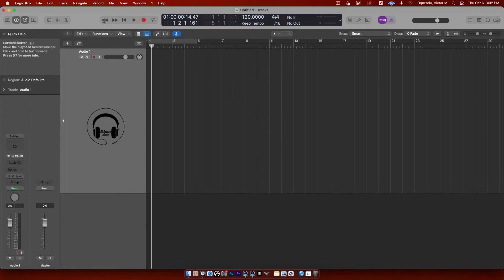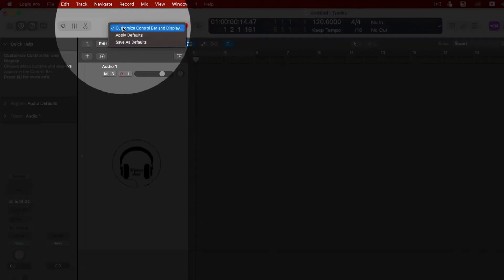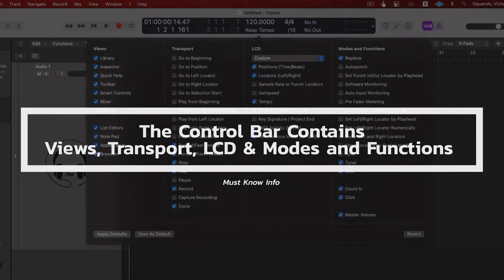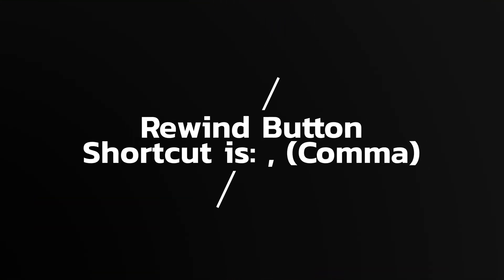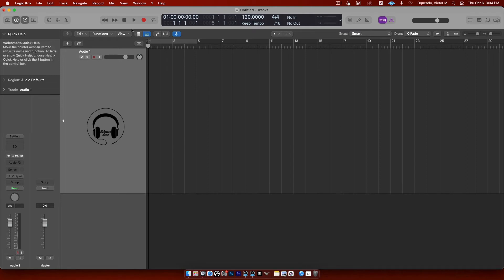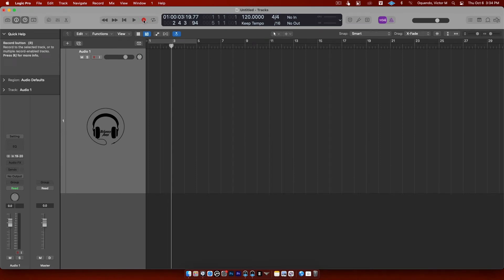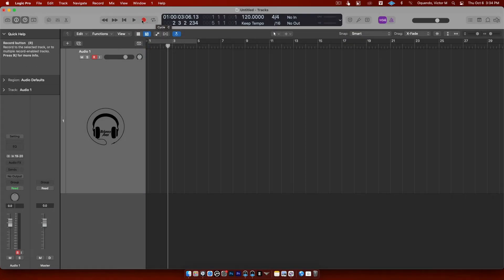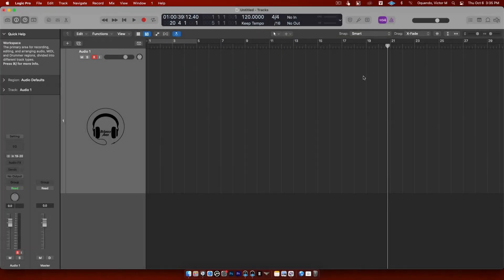8 Transport Buttons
Rewind, Forward, Stop & Play. All icons and functions you have used before. This is where they live in Love and also These are the shortcuts.